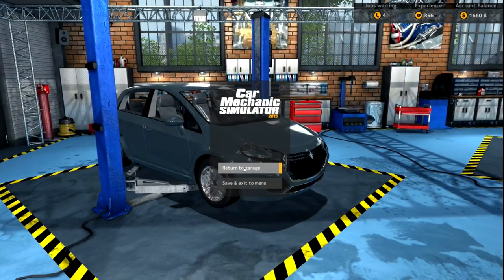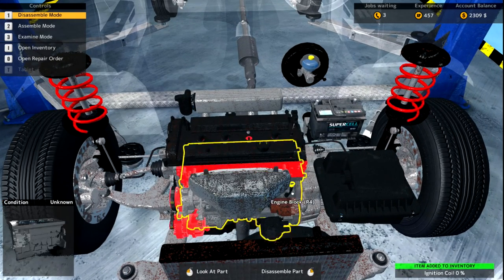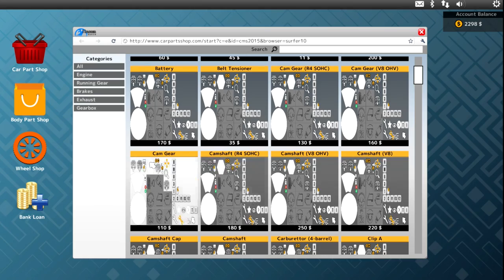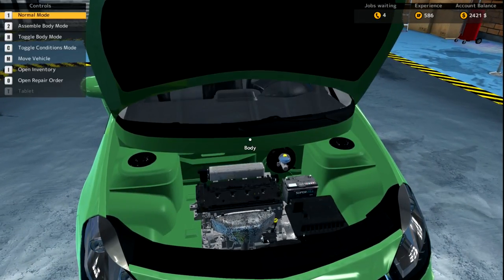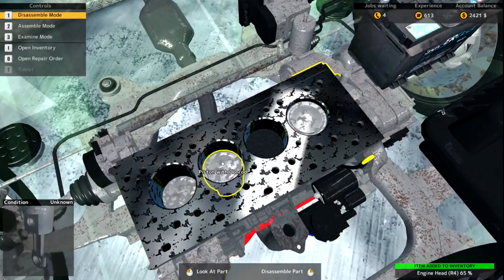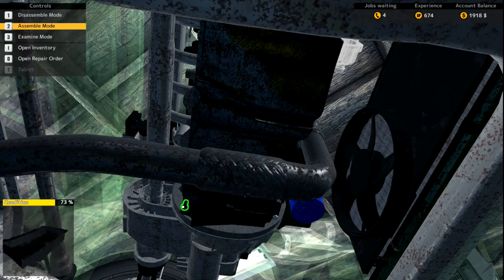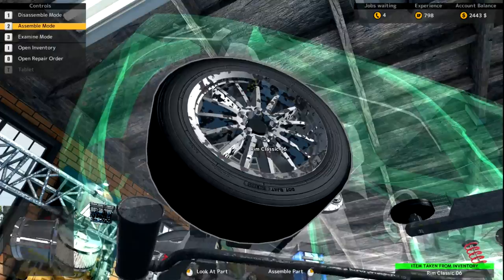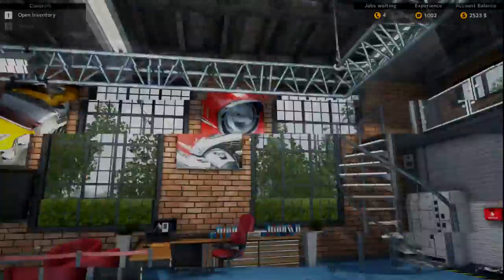Car Mechanic Sim 2015 - Block Work like Clock Work | SLAPTrain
FOLLOW SLAPTRAIN
▶ XBL= The SLAP Train
▶ Steam = The_SLAP_Train

Wheel Setup
WheelStandPro
Needforseat

600W power supply120 gb SSD Kingstonintel i7 -4790 Quad Core
Corsair Vengeance 8gb DDR3 1600mhsWD Blue 1TB 3.5 Sata4 7200RPM Hard driveASUS GeForce GTX 770 2gb GDDR5Asus z97-a Socket 1150 intel z97

GT-
Skype-

Please Send link to email for YT VideoGame:Car Driven:
Gamer tag/PSN/Steam:

Game:Car :Motor :
Upgrades :
GT/PSN/Steam

1. Year/Make/Model
2. How many Kilometers/Meters
3. How long have you had the car
4. Mods done to the Car (Detailed)
5. Future Plans
6. Anything Else I missed?